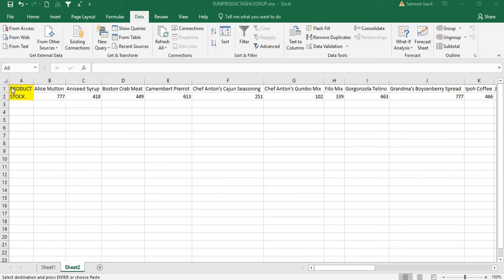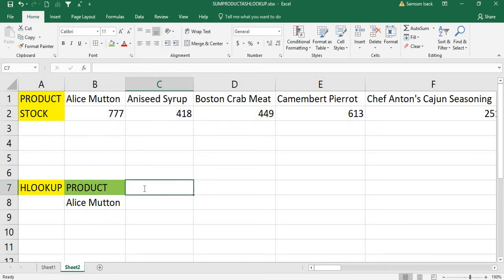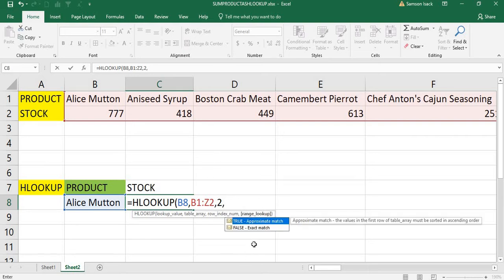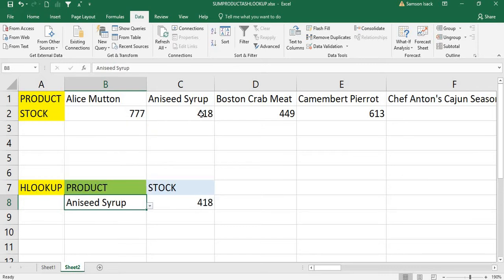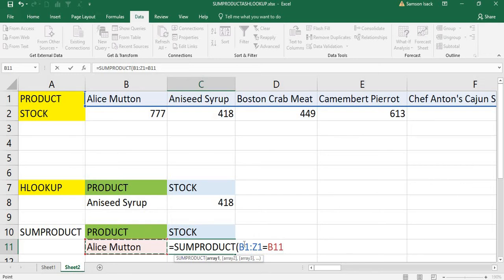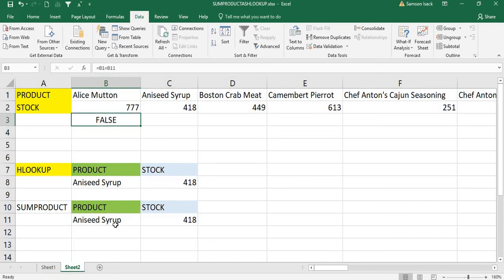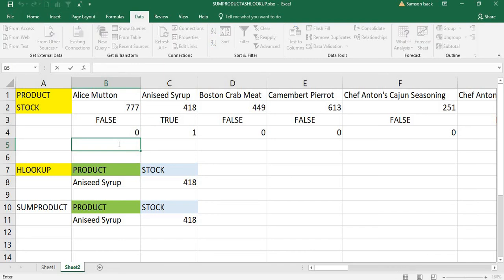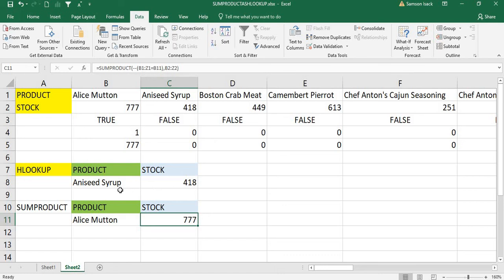Excel : Using function SumProduct like HLookup